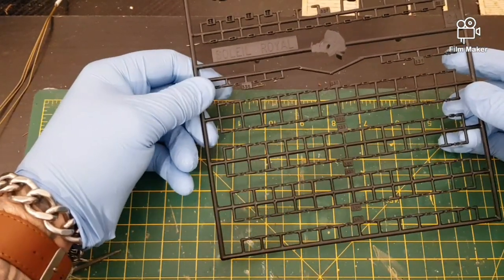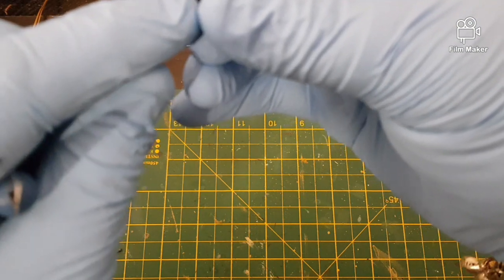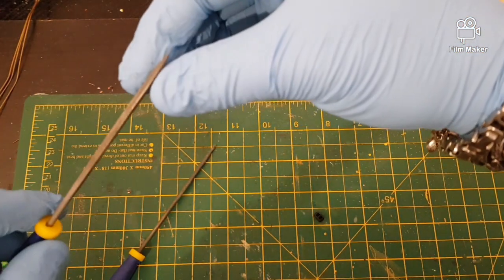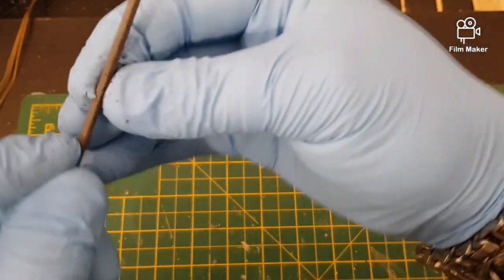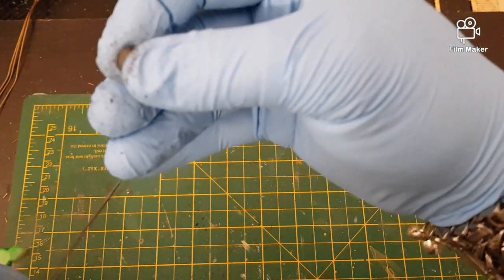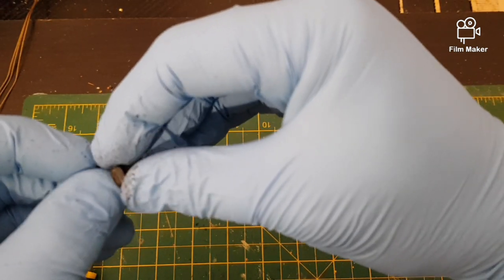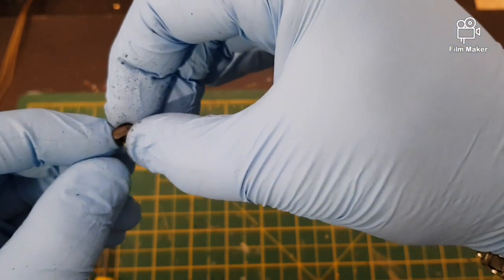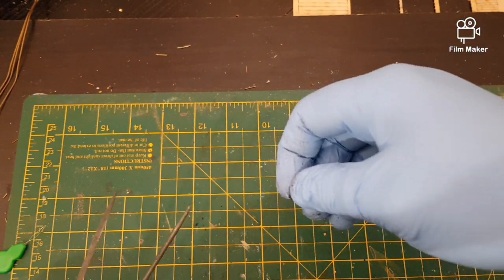Heller Block Modification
a quick tutorial video showing how I modify the Heller blocks to make using them as easy as any wood block.. with just a few tools and a matter of seconds you can modify the blocks to make your life so much easier..

apologies for the poor video, but I'm only just getting used to this video thingy, but hopefully the video will help those out who dont want to purchase or cannot afford to spend out on the aftermarket wood blocks..

for more info and to catch up on my current projects check out my Instagram page @rjscaleships